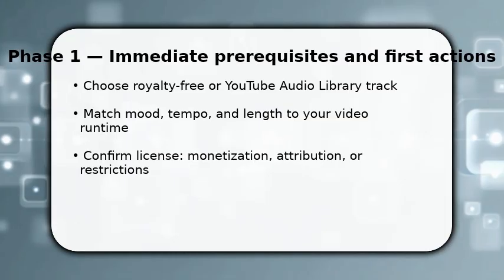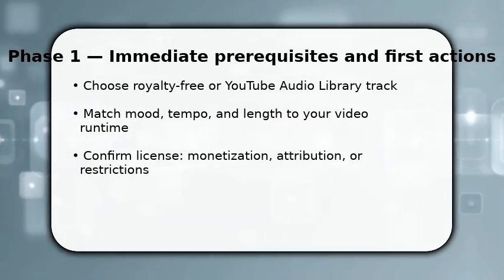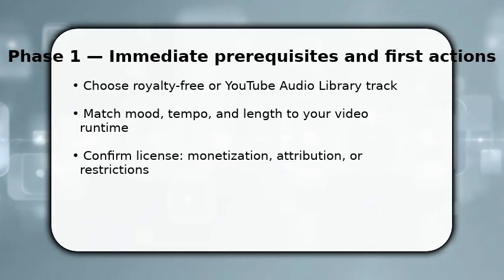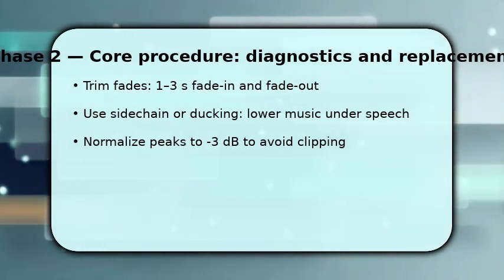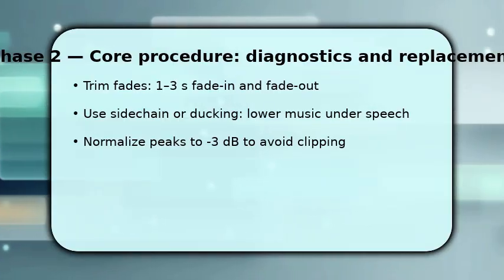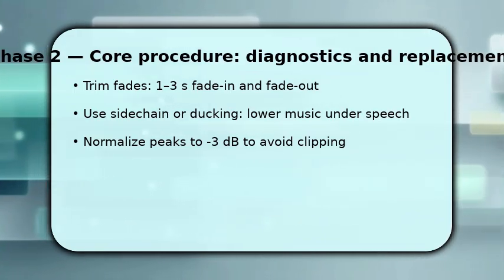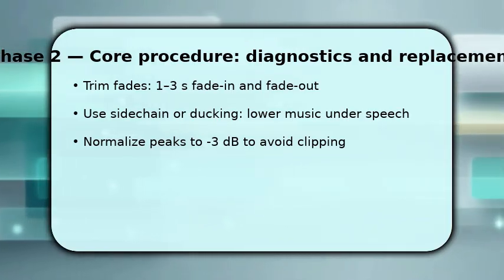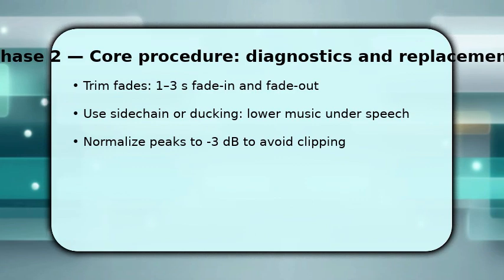How to Set Youtube Background Music - Step by Step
How to Set Youtube Background Music - Step by Step | 🔒 Surfshark VPN Deal — Stay private and secure. $1.99/mo + 3 Months Free ▸

Learn the essential steps to set YouTube background music for your videos. Enhance visual appeal and audience engagement with perfectly chosen soundtracks that complement your content, whether it's a tutorial on cooking or an educational lecture.

YouTube,